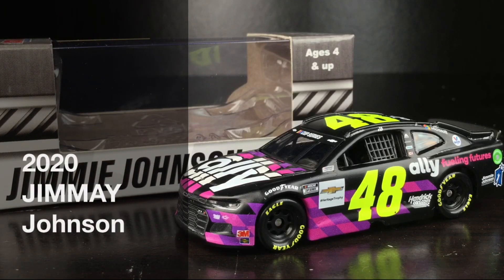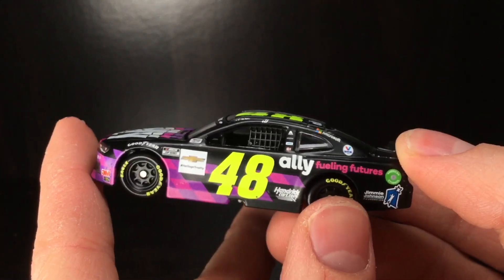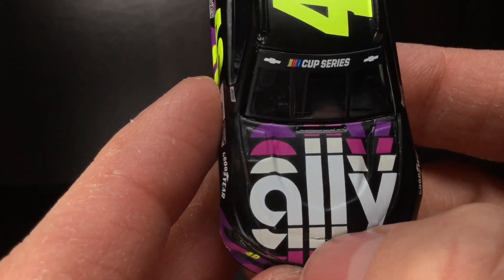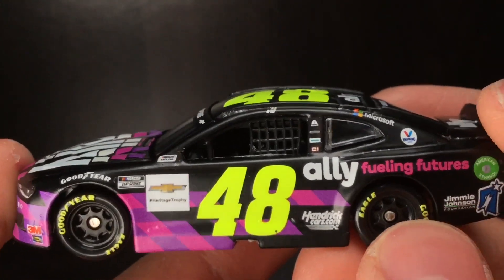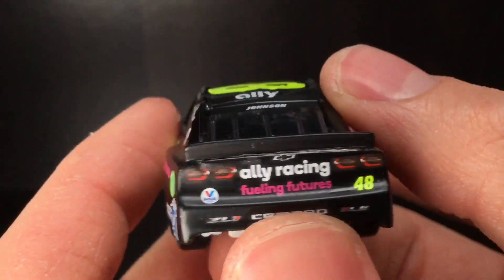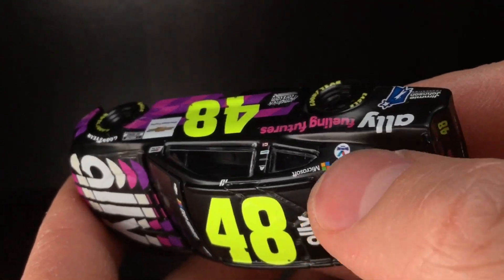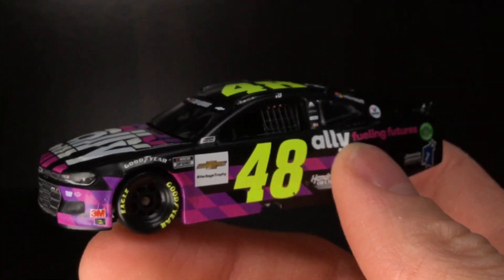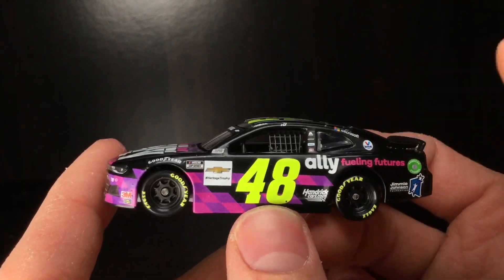2020 JIMMIE JOHNSON ALLY FUELING FUTURES/ FOUNDATION CAMARO DIECASTBUFFET REVIEWS NASCAR DIECAST